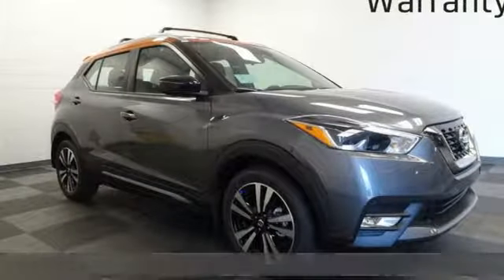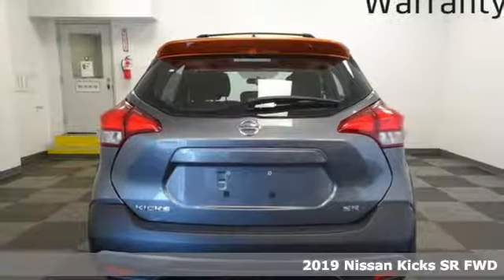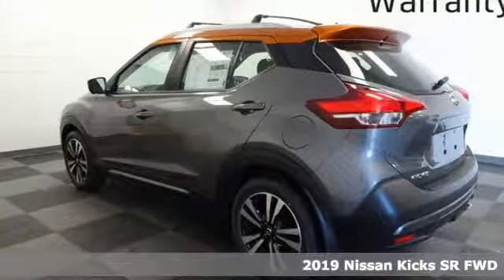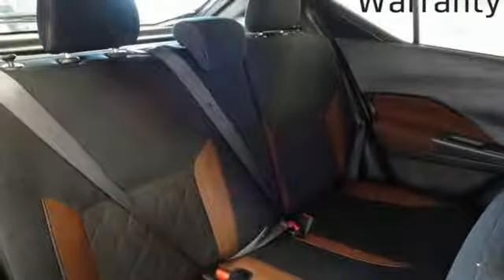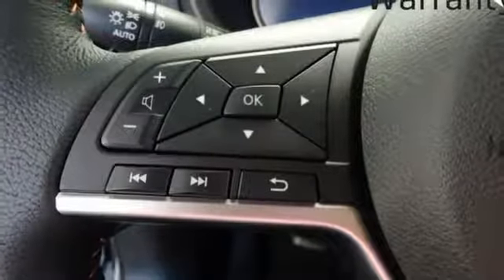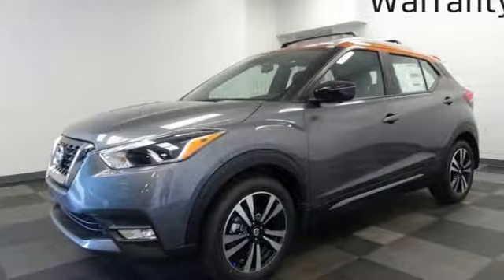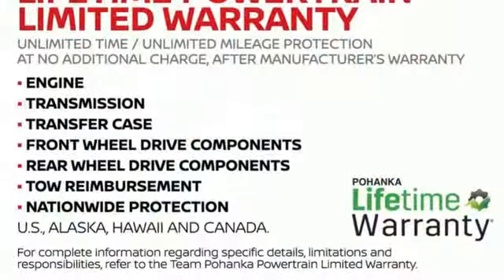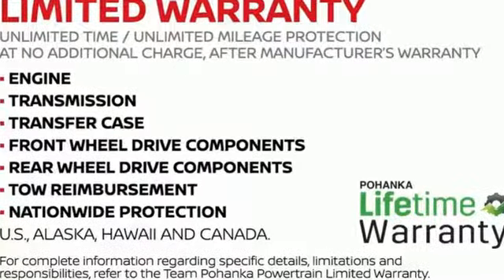New 2019 Nissan Kicks Richmond VA Fredericksburg, VA PKL561391 - SOLD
Year: 2019
Make: Nissan
Model: Kicks
Trim: SR
Engine: 1.6L 4-Cylinder DOHC 16V
Transmission: CVT with Xtronic
Color: Gray
Interior: Charcoal
Stock #: PKL561391
VIN: 3N1CP5CU9KL561391
Gun Metallic 2019 Nissan Kicks SR FWD CVT with Xtronic 1.6L 4-Cylinder DOHC 16VbrbrHOME OF THE LIFETIME WARRANTY. 31/36 City/Highway MPGbrbrbrWe make every effort to provide accurate information, please verify options and price before purchase, Pohanka is not responsible for errors or omissions. All vehicles subject to prior sale. Quoted price available on in-stock units only. All prices are exclusive internet prices only. Financing is subject to approved credit through designated lender. Price plus tax, tags, dealer processing fee of $799 and freight of $810 - $1100. All customers will qualify for all manufacturer rebates and incentives included in the price, some require financing through the manufacturer. Some manufacturer rebates are not compatible with special manufacturer finance offers. Manufacturer Rebates and incentives are valid during the time period set by the manufacturer and are subject to change without notice. Additional manufacturer rebates and incentives may apply to those who qualify and may lower the sales price. 2 or more available at this price. Pohanka is not responsible for errors or omissions. Price includes all rebates and incentives available and is plus Taxes, Tags, $699 Processing Fee, Freight, Dealer Preperation Fee and any installed options. Please note some rebates have requirements and or qualifications and assume financing with manufacturer at standard rates.: $500 - Nissan Customer Cash - National. Exp. 10/31/2019, $500 - Nissan Retail Bonus Cash - 2019 Kicks. Exp. 10/31/2019

Address:
5200 Jefferson Davis Hwy